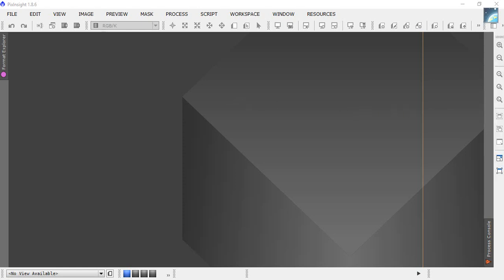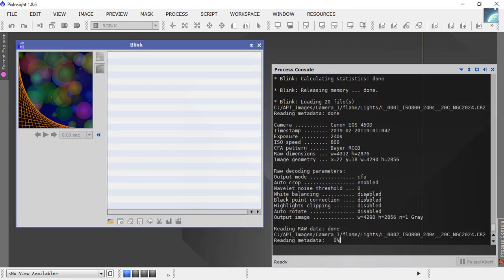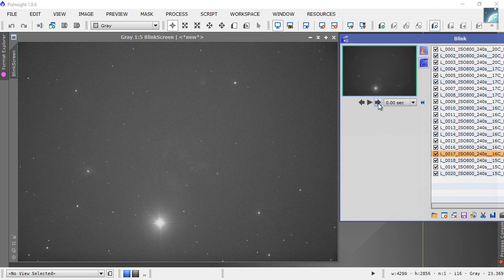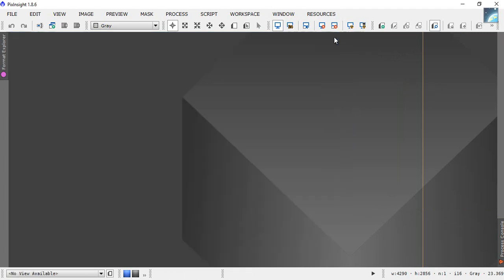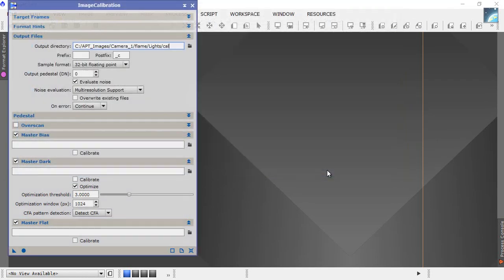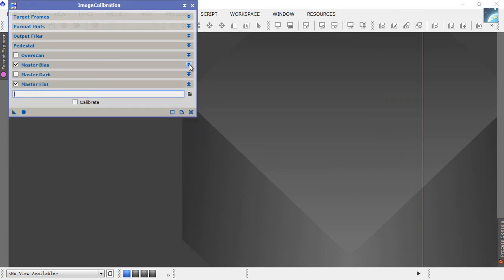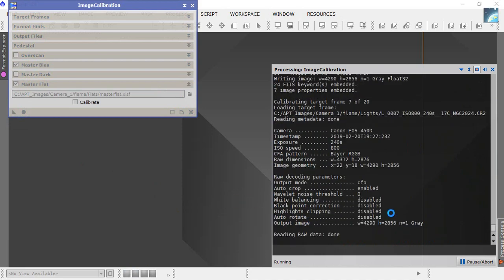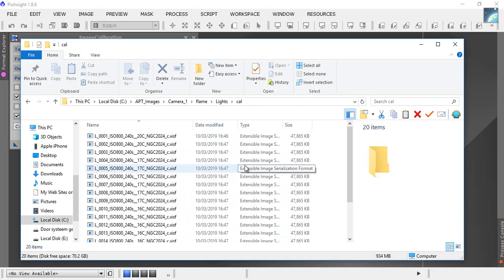Flame Nebula Part 2- Light Frame Calibration-Using Pixinsight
Part 2 in a series where I produce (hopefully) an image of the Flame Nebula ( NGC 2024)
Here I select and  calibrate the light frames using pixinsight.

Thanks to them for some of the information in this series :)